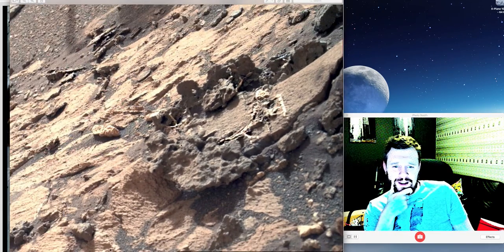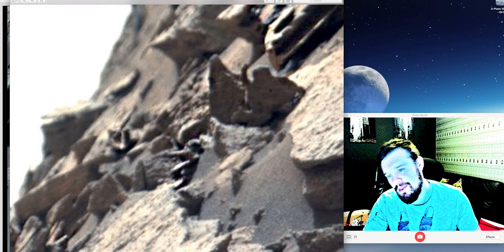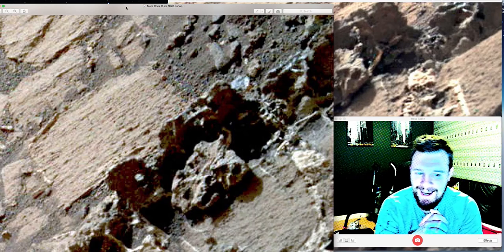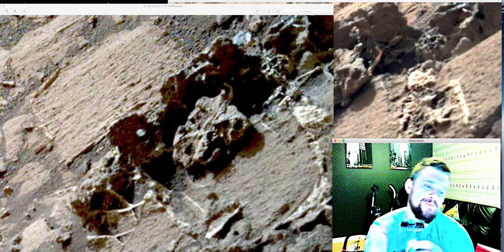Skeleton's on Mars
Two Skeletons found on Mars one first one i did not find, so if the YouTube channel that found this let me know and I'll put a link down for you. The second image I realise there is two of them and this is my find and been copied all over YouTube now.

nasa images here for you Curiosity Sol 1028